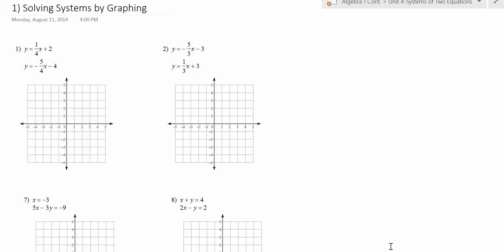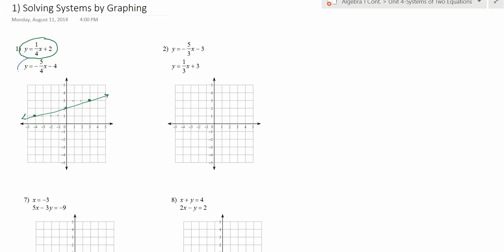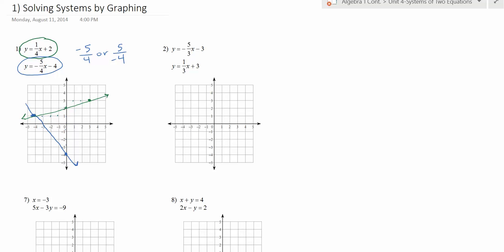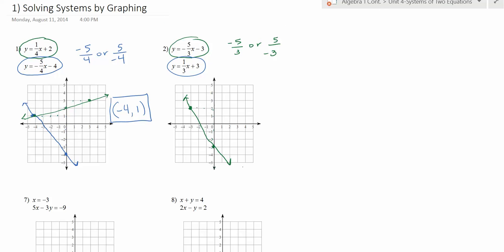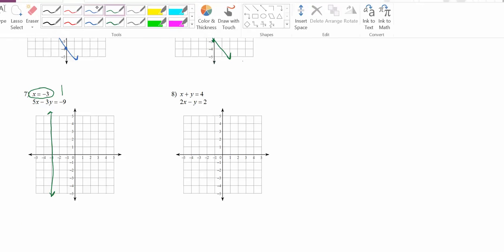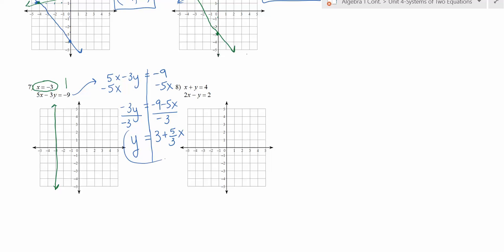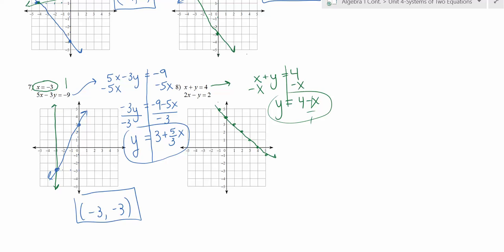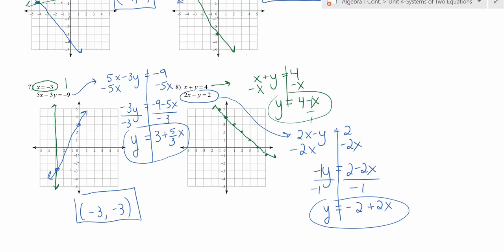Alg 1-Unit 4-Solving Systems by Graphing